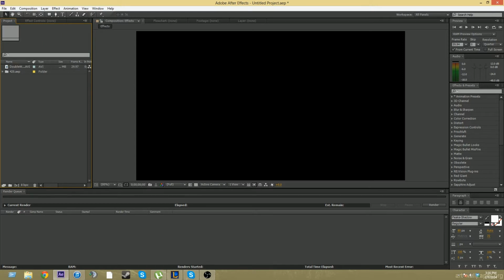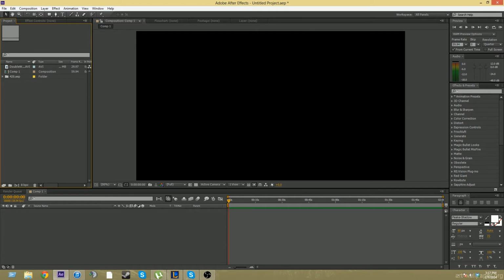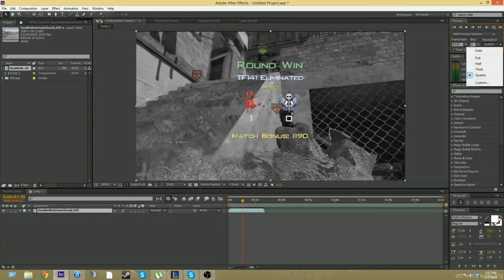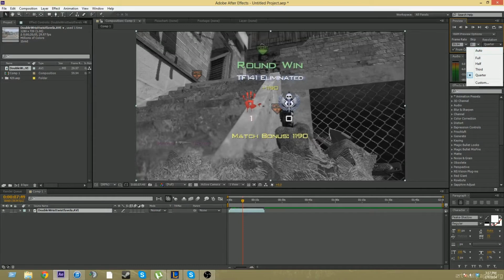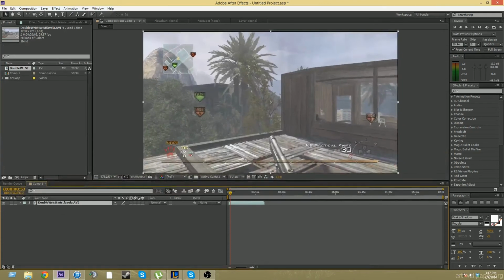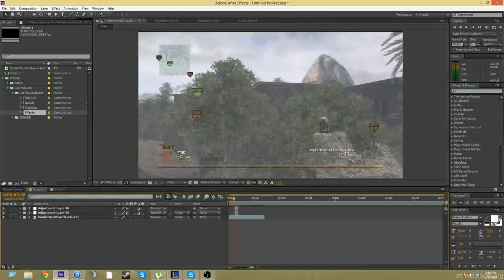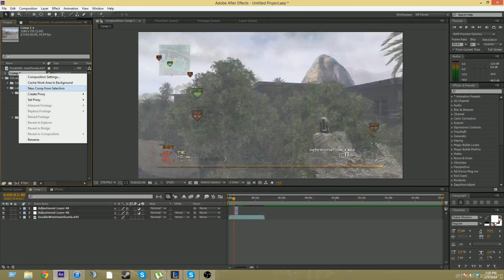After Effects Best Layout - AE Tips and Tricks 1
This is my personal setup for editing if you find something that works better for you, by all means do it
Skype: Ohhtibi